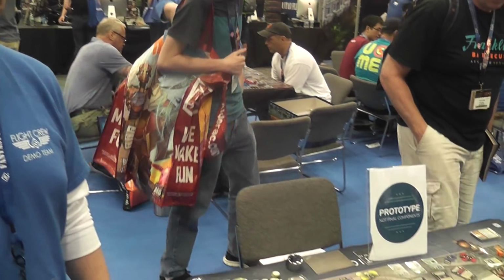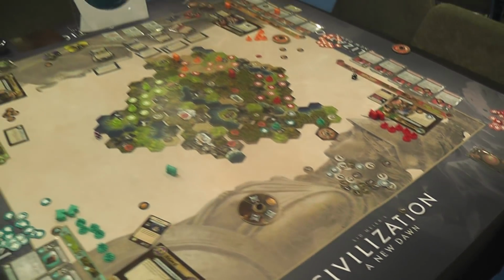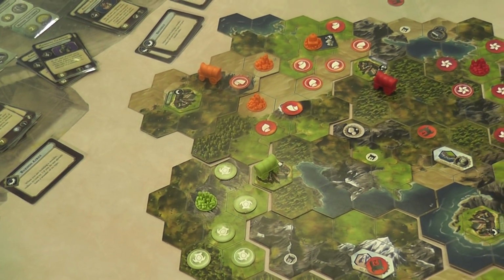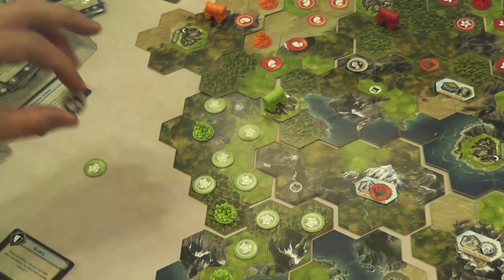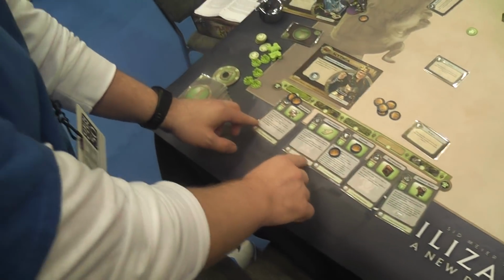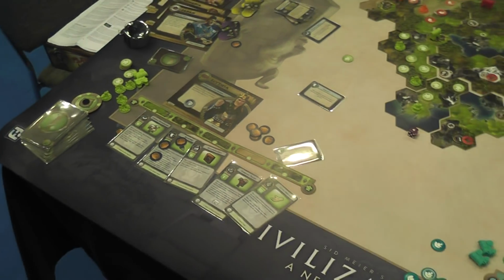Sid Meier's Civilization A New Dawn Preview (Gen Con 2017)